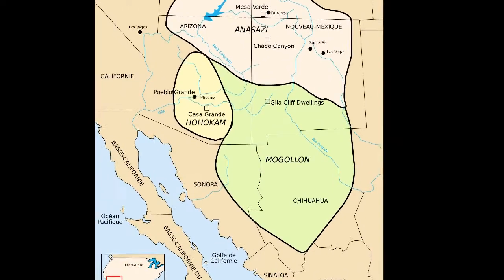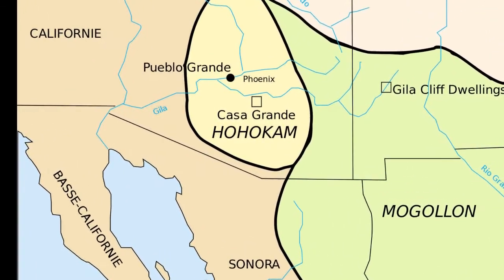Unit 8 Lesson 5 Speaking and Listening Review